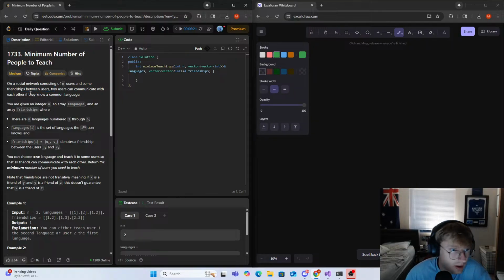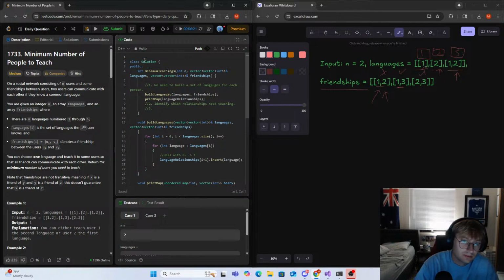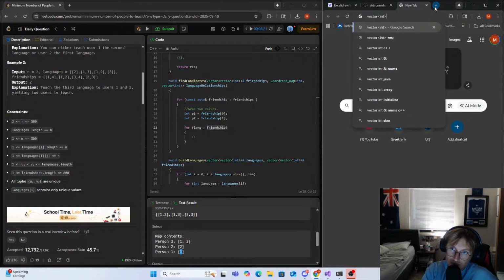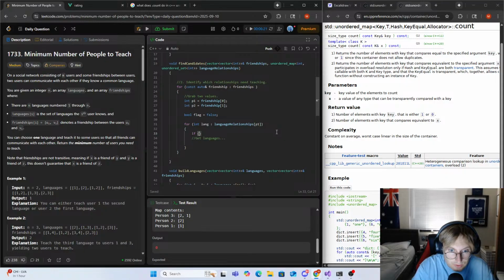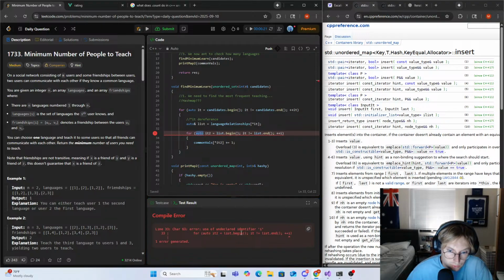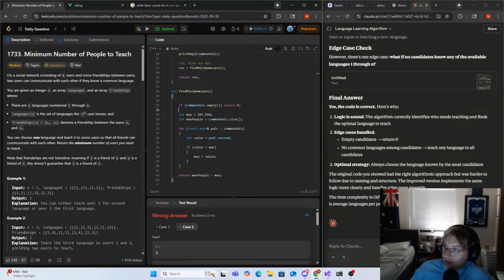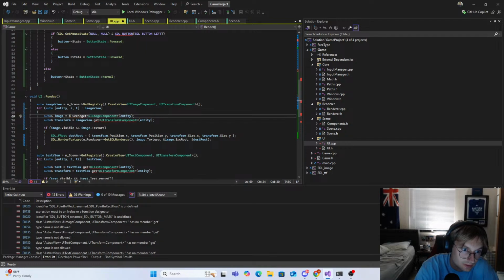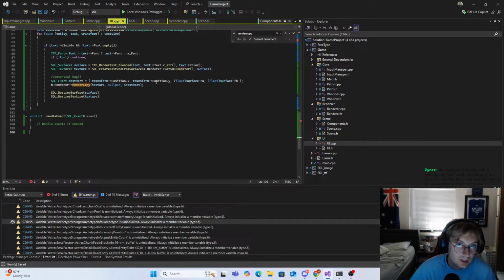Programming Everyday Until I Get a Job #200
Leetcoding, learning c++ and grinding projects. Come hang out!!!

Specs
RAM - 32GB